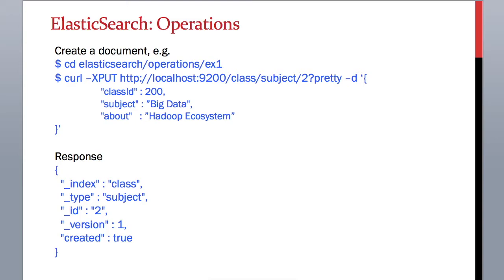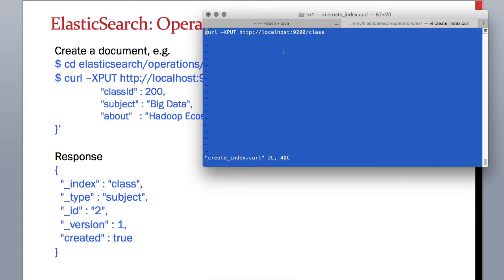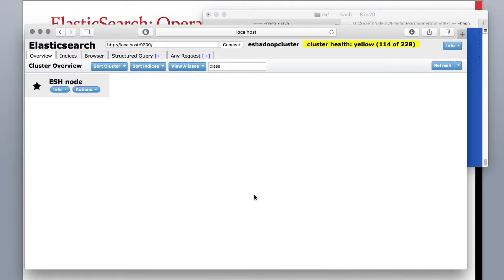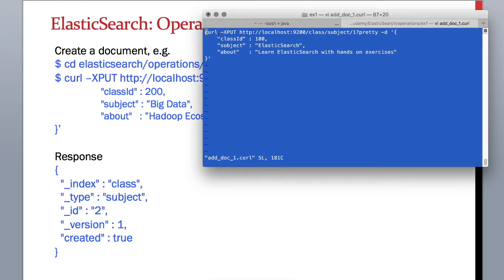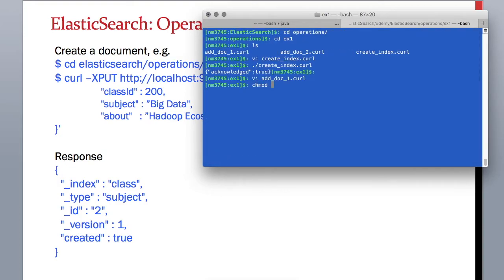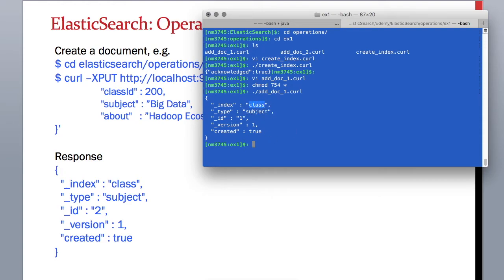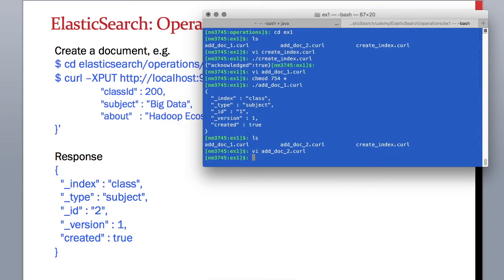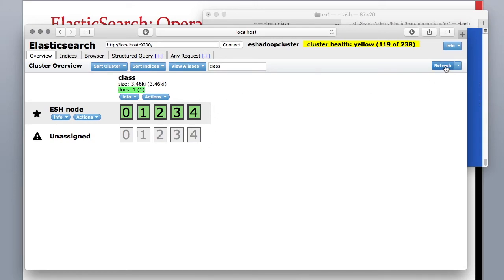4.5 ElasticSearch Training - Running Write Operation on ElasticSearch Index